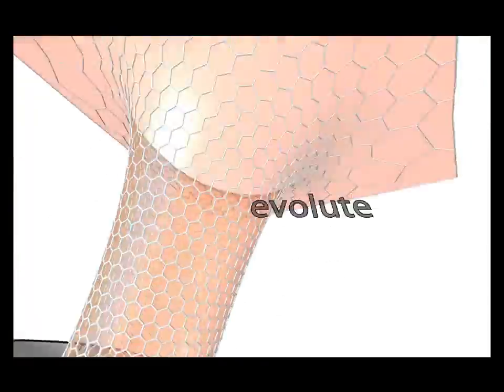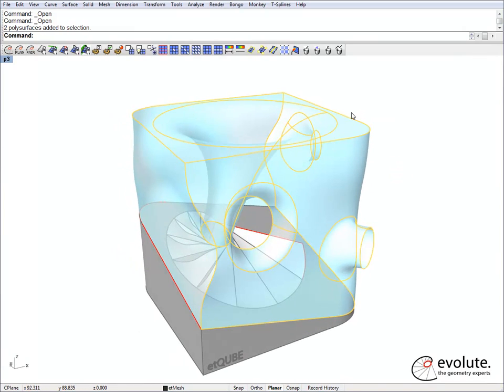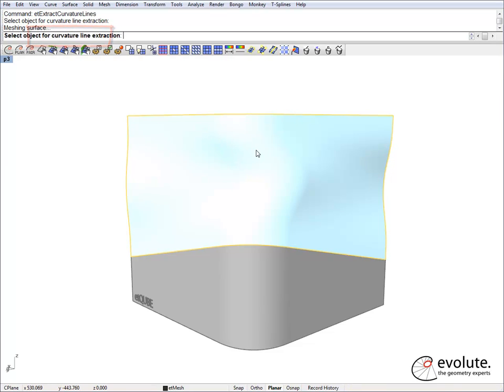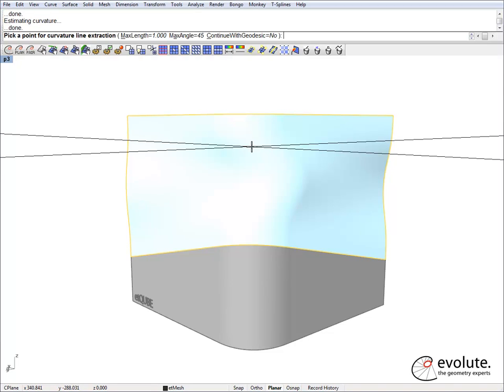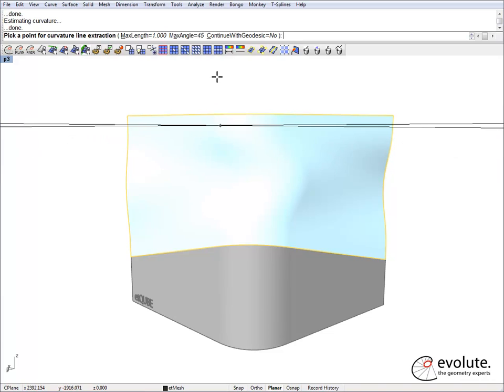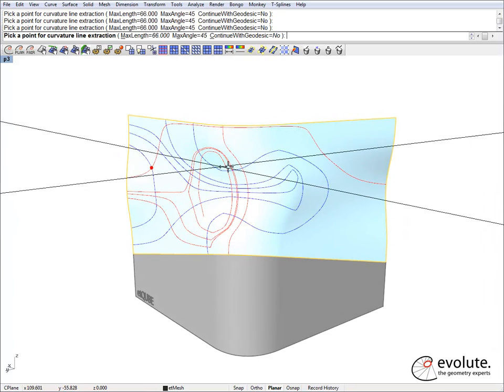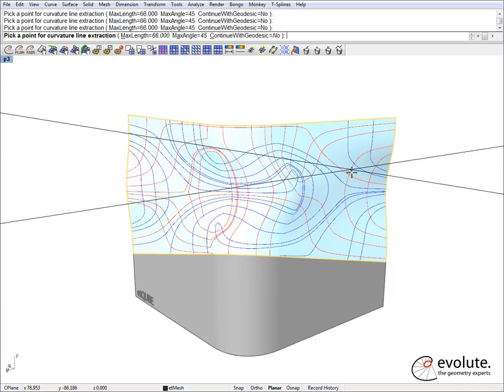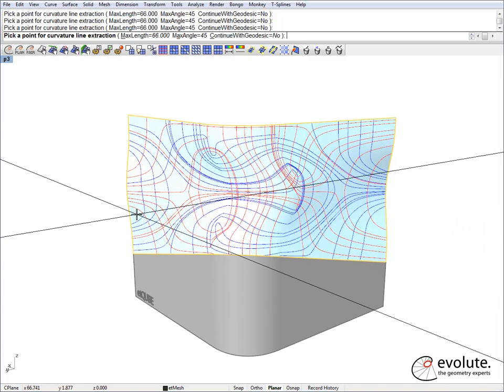EvoluteTools v1.2 Sneak Peek - Principle Curvature Lines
This video demonstrates one of the features of the upcoming EvoluteTools v1.2 release (available in the Planarization Module)